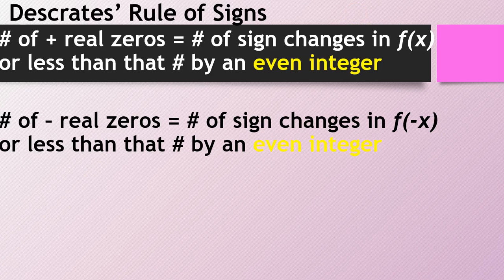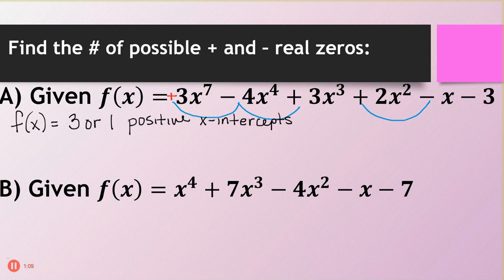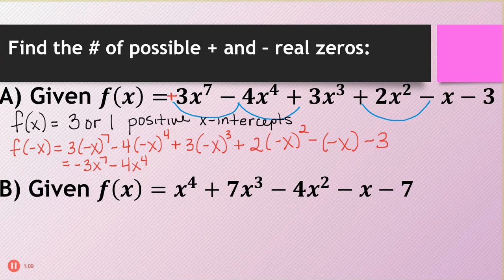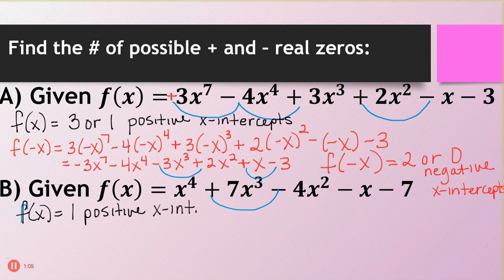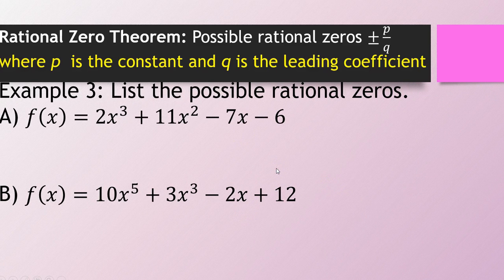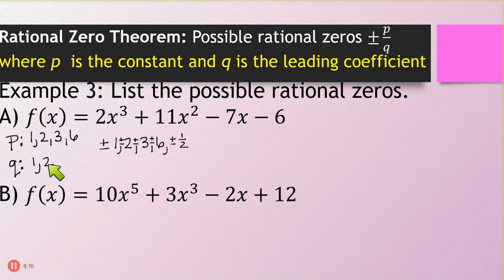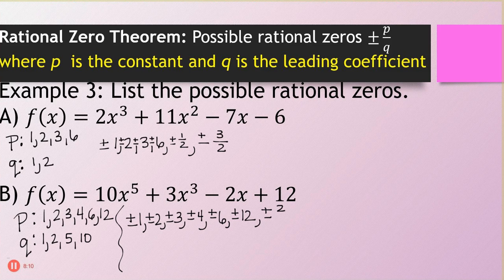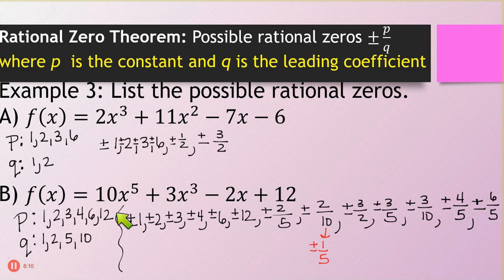4 2 Example 3